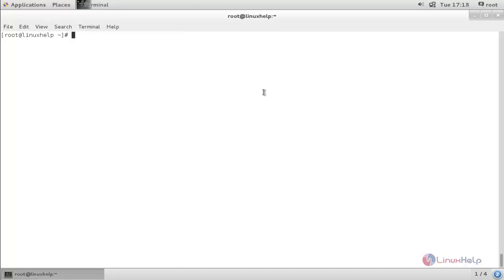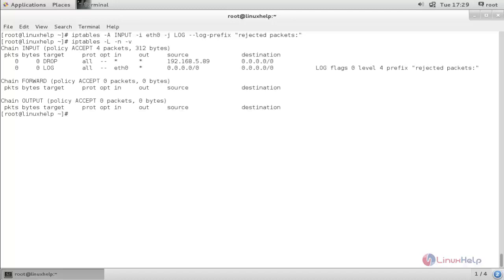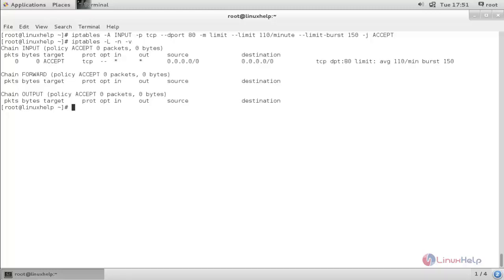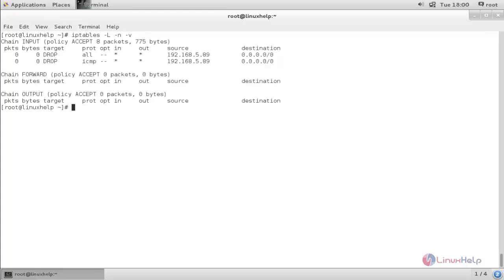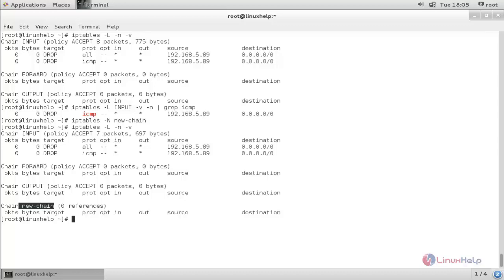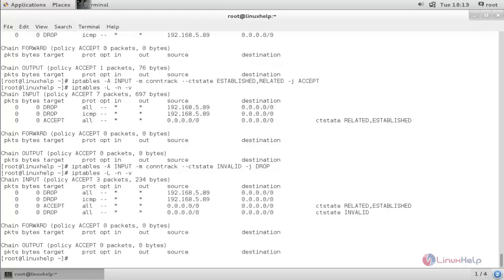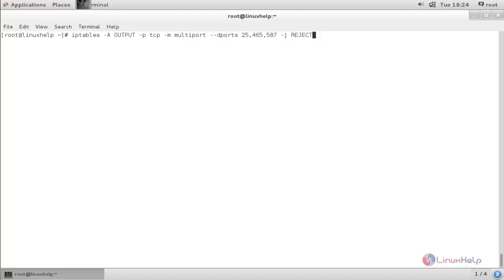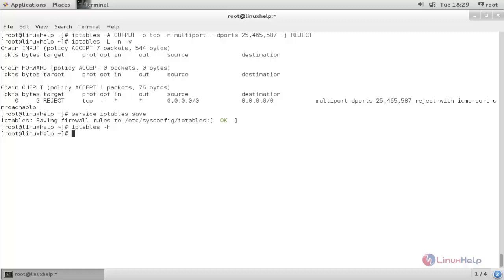IPtable in Linux with Examples - Part 2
This video illustrates the Iptables Firewall Rules which allows the system administrators to manage incoming and outgoing traffics.